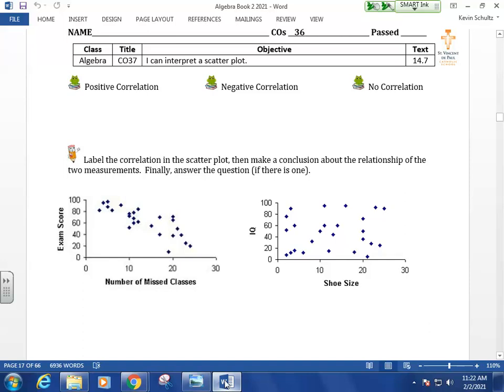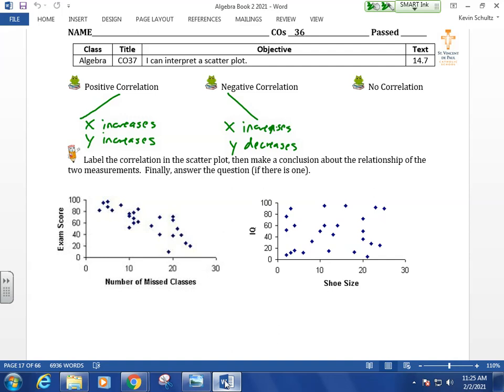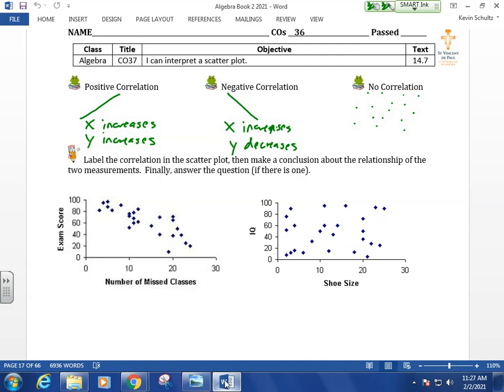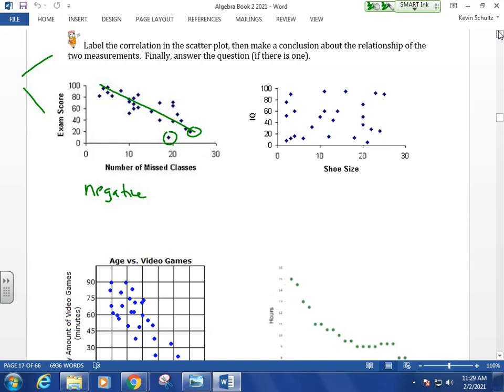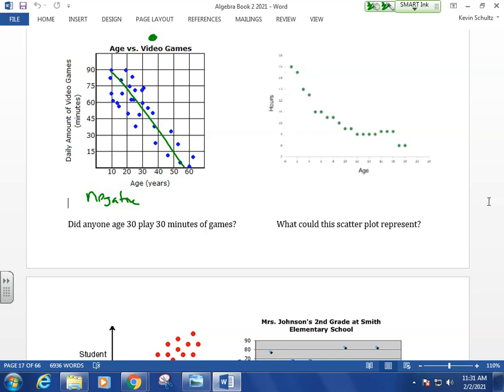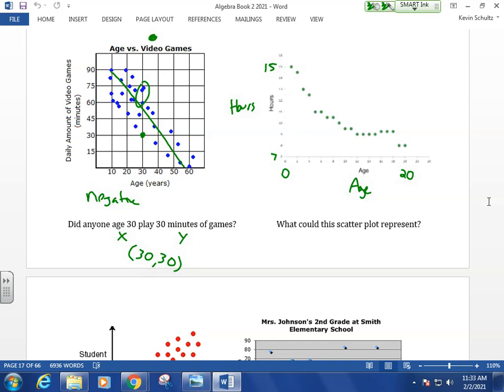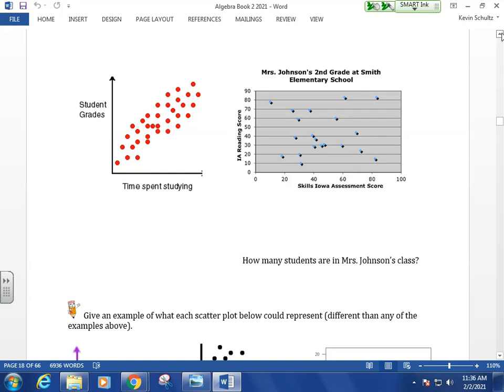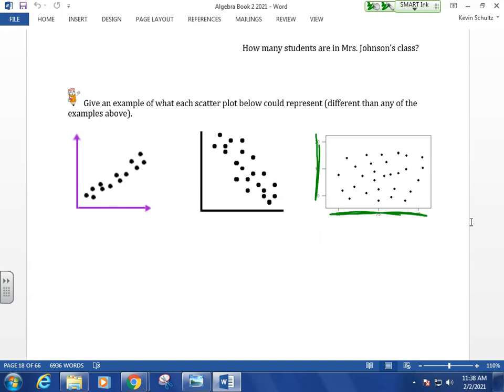Algebra CO37 2/2/21...Interpreting a Scatter Plot